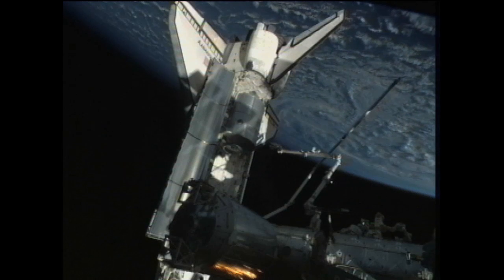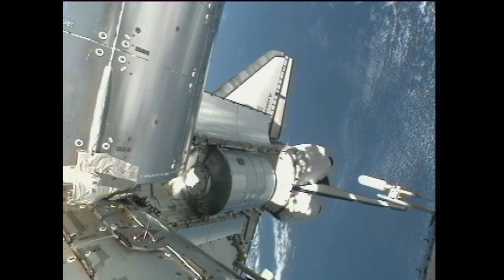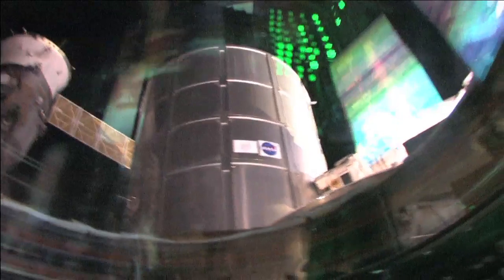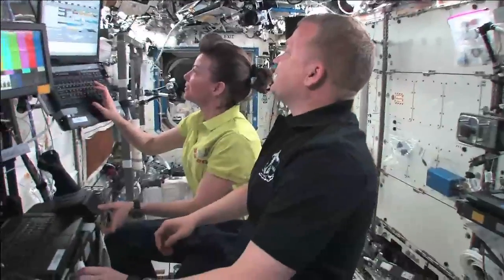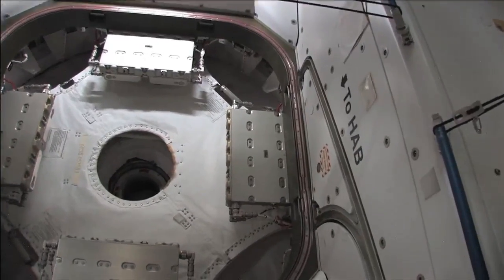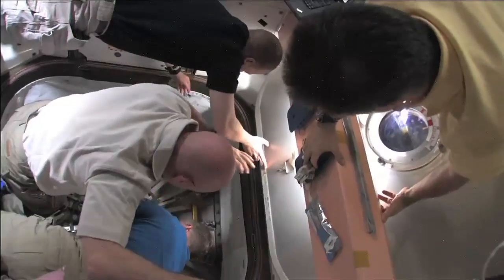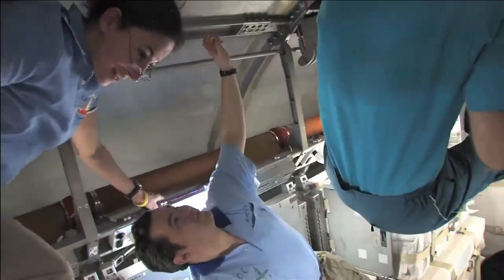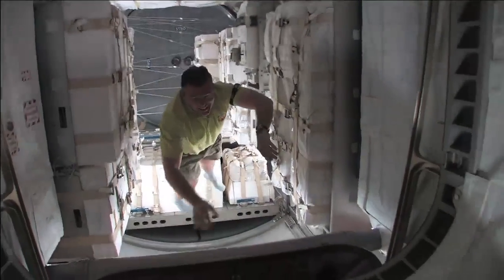Station Gets New Storage Module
The International Space Station now has some more room to grow. The Permanent Multipurpose Module (PMM), which was converted from the multi-purpose logistics module (MPLM) Leonardo, was installed on Flight Day 6. The PMM will provide additional storage for the station crew, and experiments may be conducted inside it, such as fluid physics, materials science, biology and biotechnology.